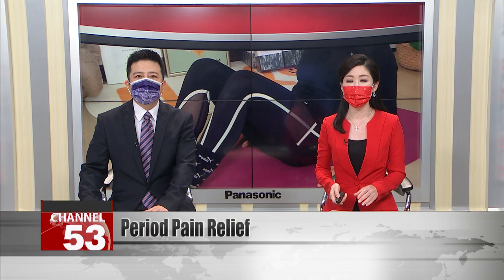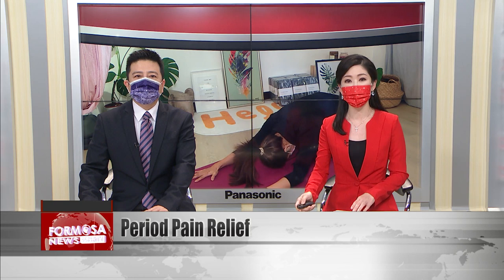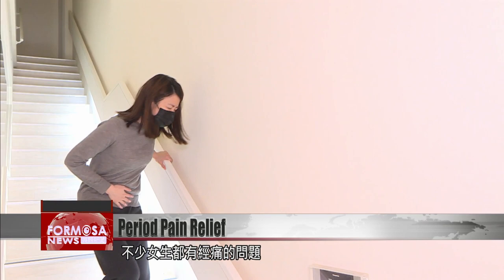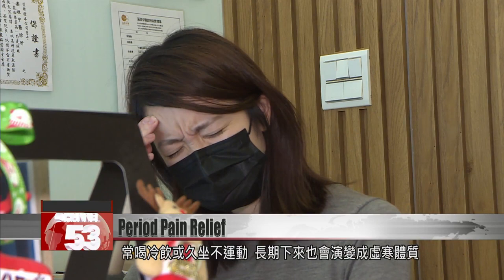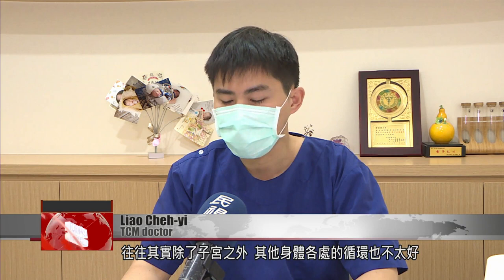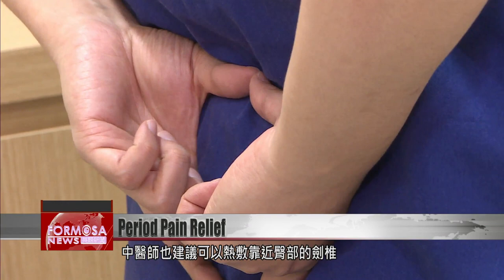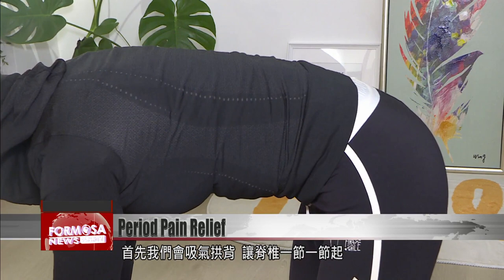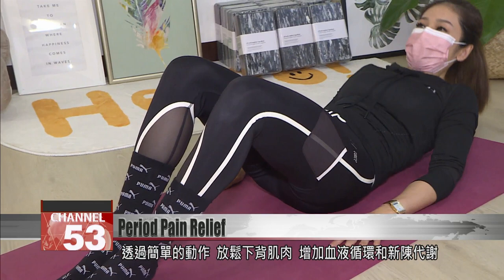Traditional Chinese Medicine remedies for period pain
Period pain is a part of life for many women, and dealing with it can be quite a challenge. Especially over the cold winter months, a bad case of menstrual pain can feel miserable. If this is something that you’re living with, here are some tips from a Traditional Chinese Medicine doctor, to improve your circulation and hopefully ease those painful moments. And we’ve also got some simple yoga stretches, to help keep your muscles moving even when you’re feeling rough.

Period pain is a familiar experience for many women. Some people like to sip a hot drink to warm themselves up. Others use hot packs.

I use those heat packs, which make it less painful.

Traditional Chinese Medicine doctors say that chronic period pain is caused by circulation problems. Drinking cold water or sitting stationary without enough exercise can cause what they call an “asthenic cold” constitution.

Liao Cheh-yi
TCM doctor
Women with colder wombs often find that circulation in other parts of their body isn’t as good either. So when they get their period, they will easily experience symptoms like headaches, for instance, or lower back ache, or swelling in their legs.

For most period pain, the first place to put a hot pack would be on the belly. This doctor recommends also putting a hot pack on the spine near the buttocks, or on the Sanyinjiao acupuncture point, at the top of the ankle. Exercise is another way to relieve period pain.

Exercise instructor
When we’re relieving our period pain, we can do cat/cow poses, to stretch our lower backs. First inhale and arch your back. Let your vertebrae open one by one. Relax your neck and shoulders. Stretch your heels back. As you exhale, reverse, raise the top of your head and your heart.

These simple movements can help the muscles in the lower back relax and soften, improving circulation and metabolism, and potentially reducing pain, all without the use of medication.